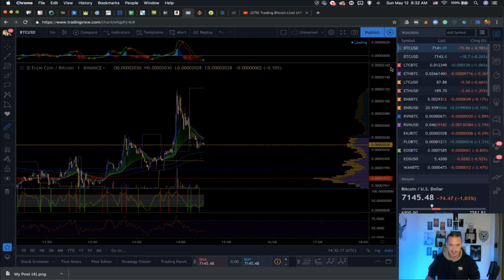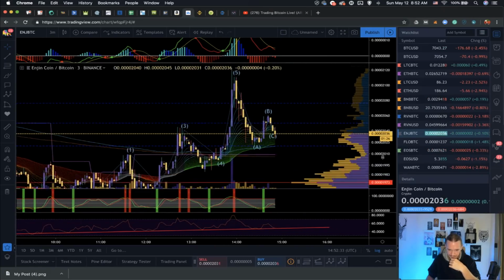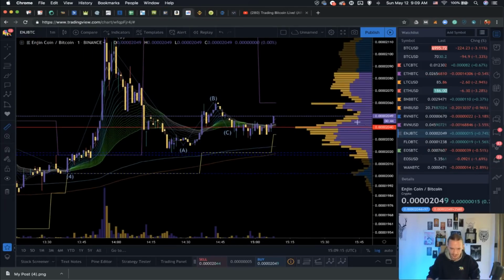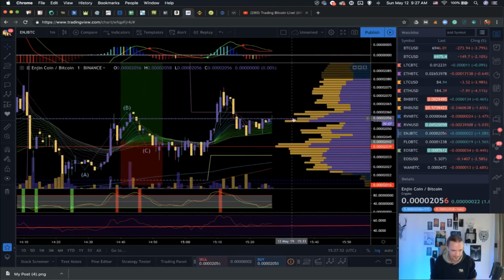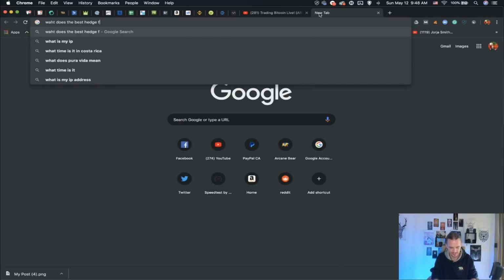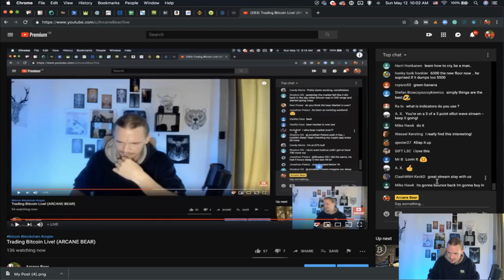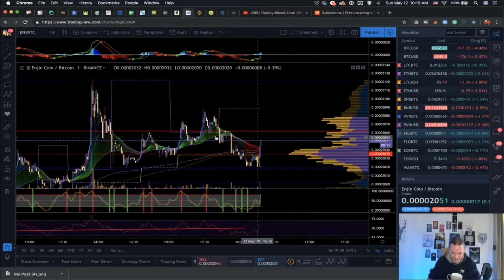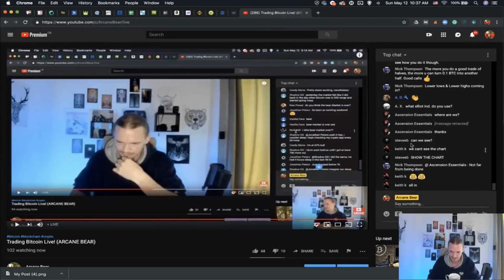Trading Bitcoin Live! (ARCANE BEAR)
- NON OF THIS CONTENT IS FINANCIAL ADVICE- STRICTLY FOR EDUCATION AND BANTER ONLY -